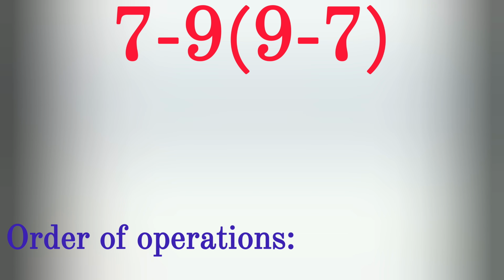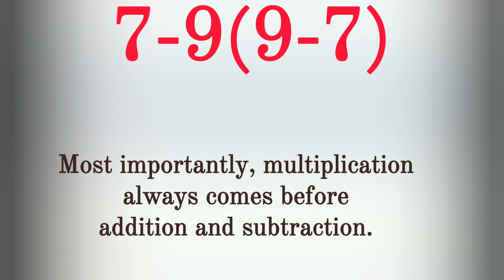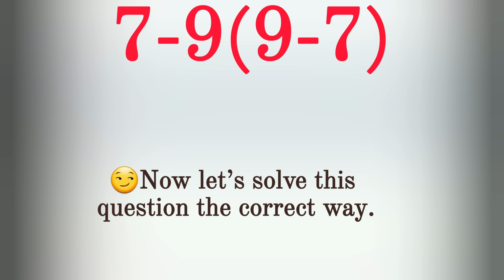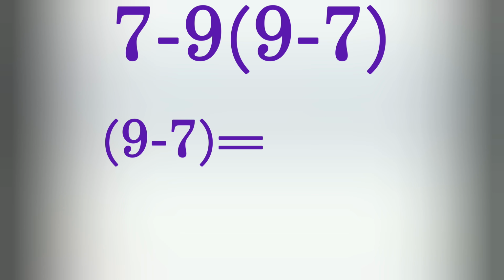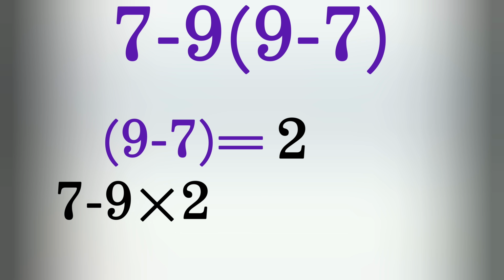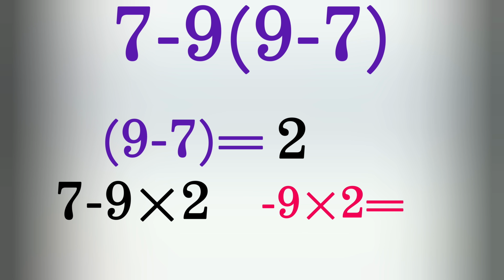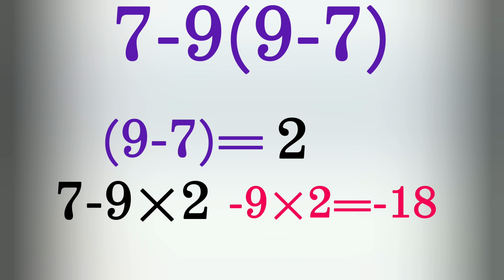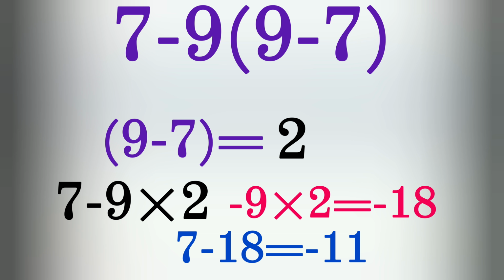Only 1% Can Solve This Math Problem!basicmath